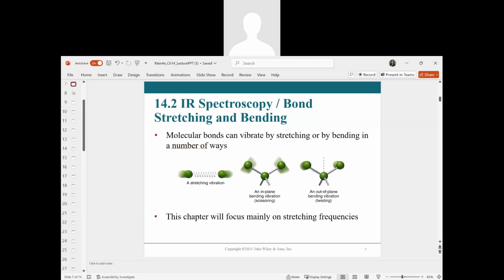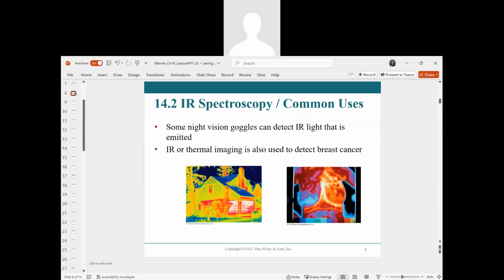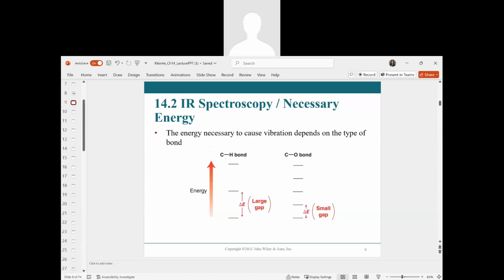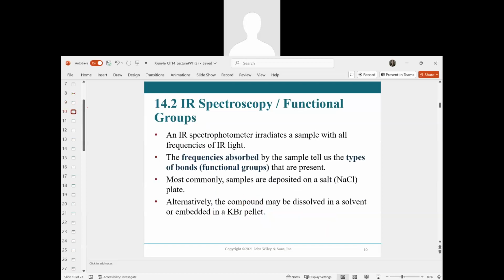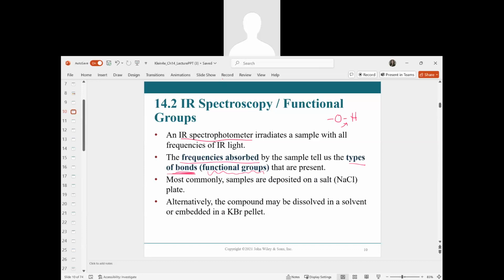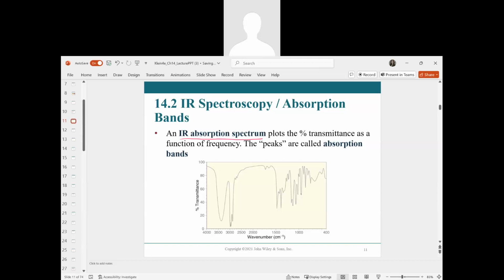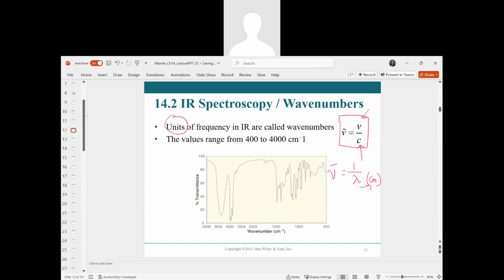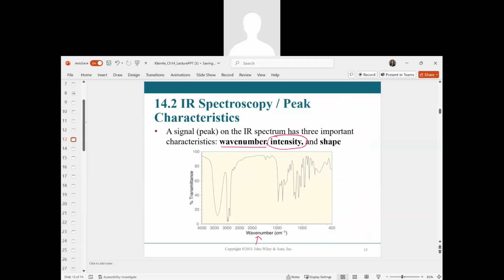Klein Chapter 14 section 2 IR Spectroscopy